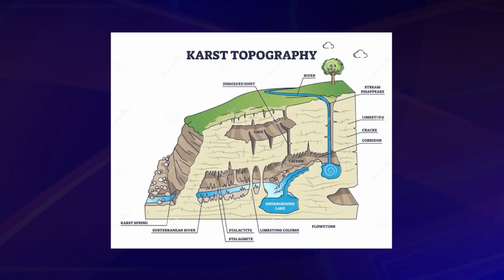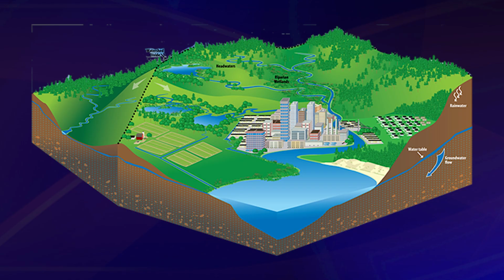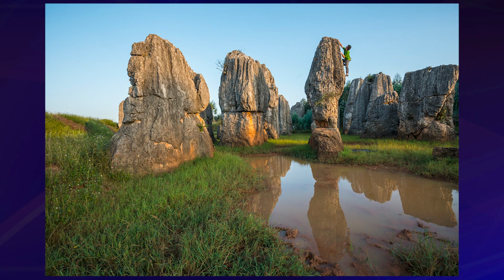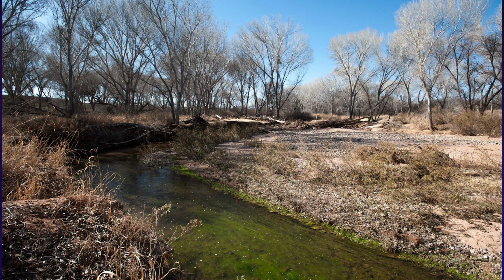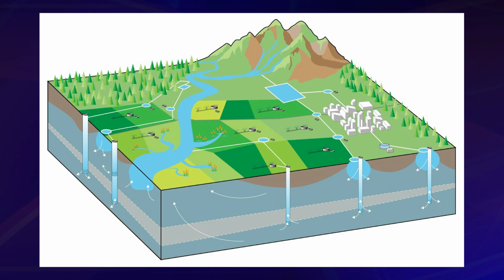L43 Mechanics of Groundwater Erosional Landforms PART C